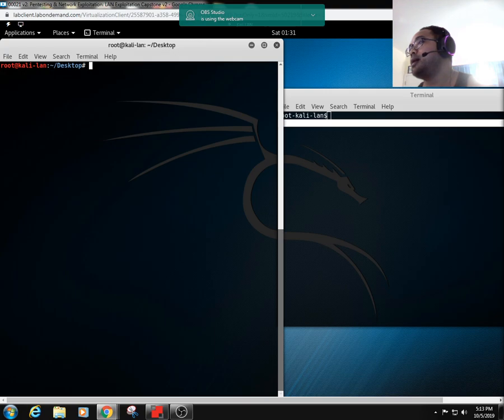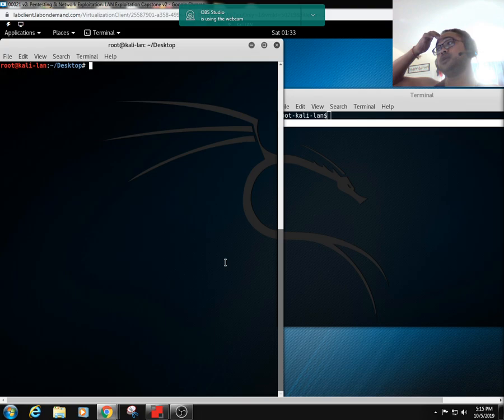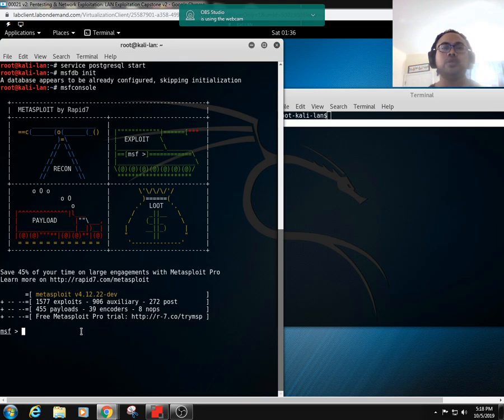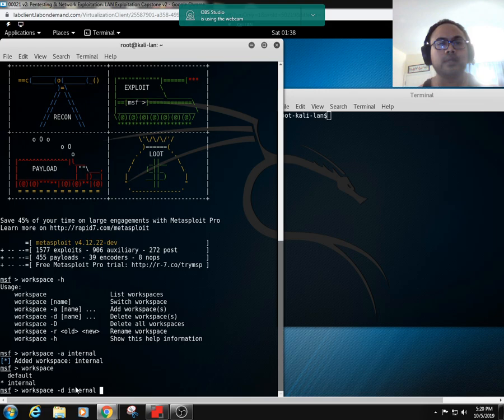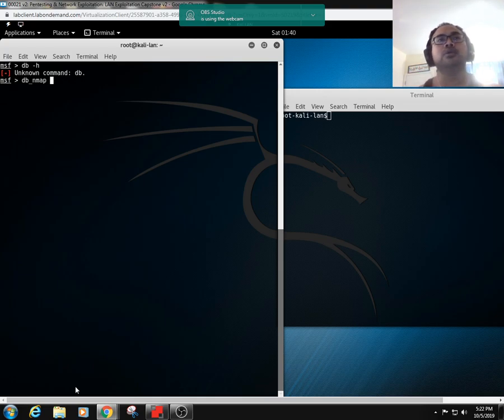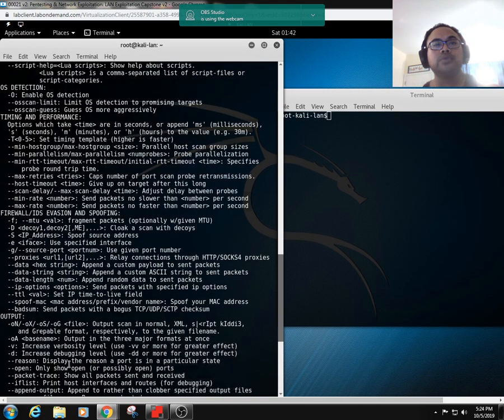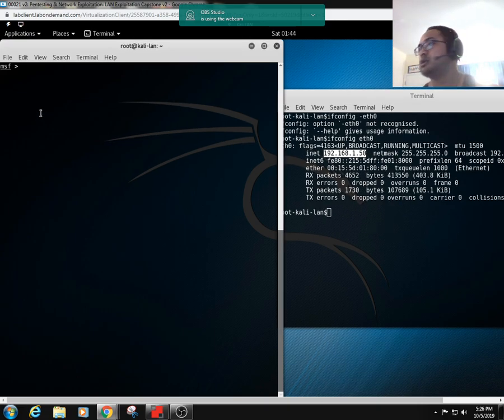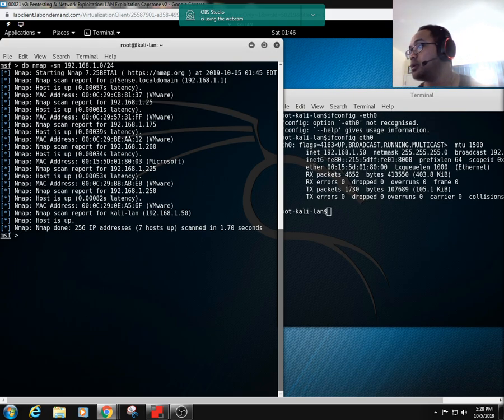CREATING WORKSPACES INSIDE METASPLOITABLE FRAMEWORK USING KALI-LINUX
This is just a short test. My apologies if I gave some incorrect information. This is my first tutorial ever. Please be honest and give me feedback so I can improve on the contents of my future videos.